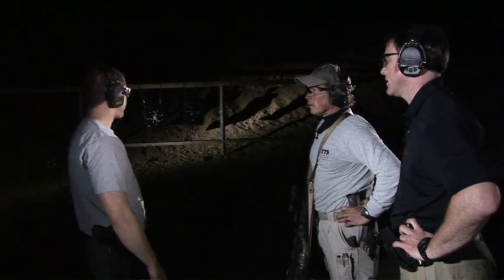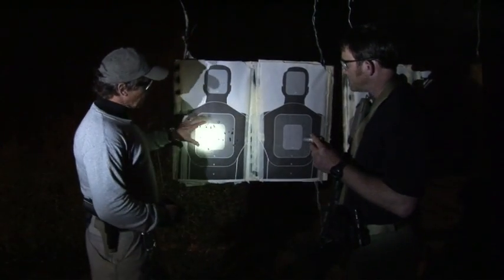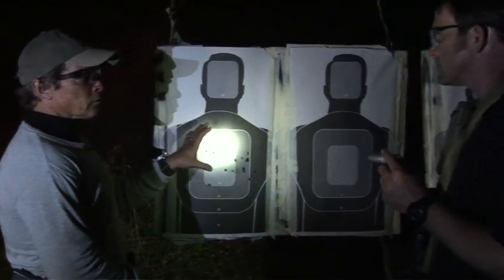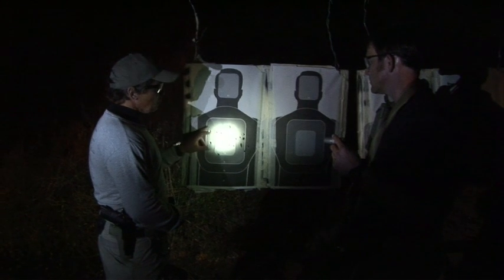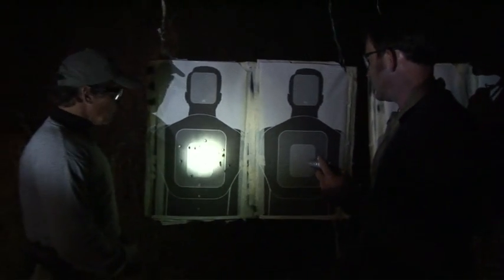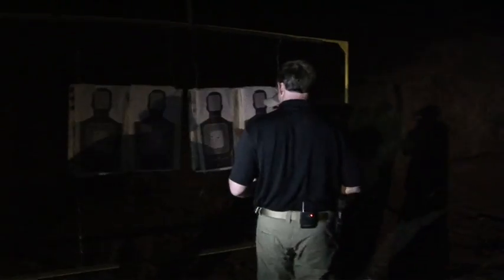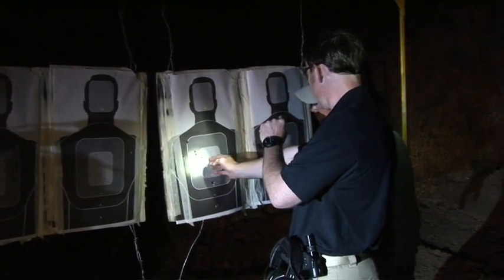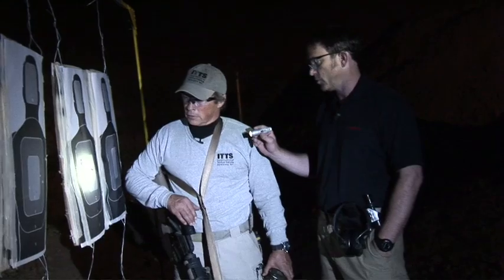SureFire X400 live fire video (part 3 of 3)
Scott Reitz finishes putting the X400 through the paces...and finds it to be an indispensable tool for the tactical professional.

Part 3 (and final part) focuses on the X400's ability to hold zero, and is put to the test with both handguns and long guns on challenging moving targets. Shot on location at Angeles National Forest.